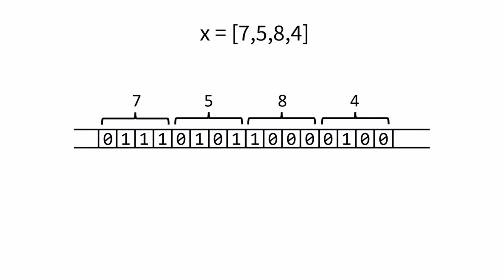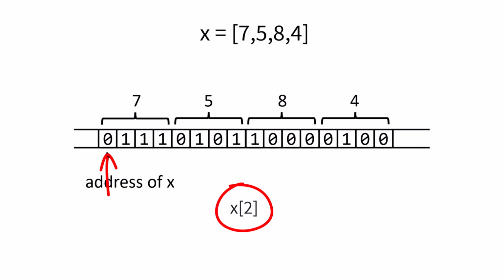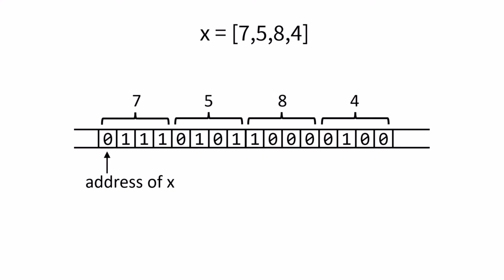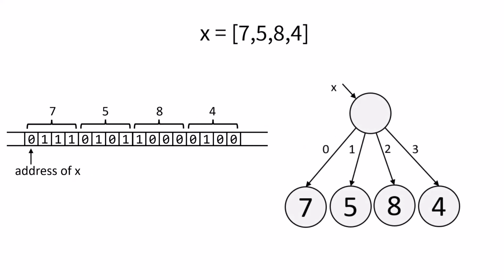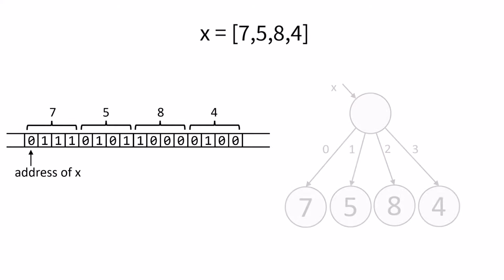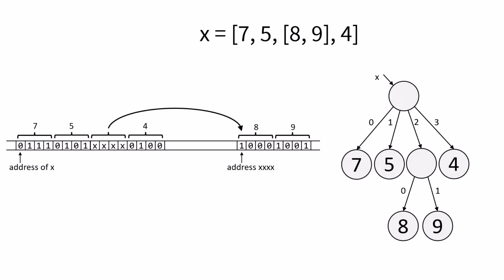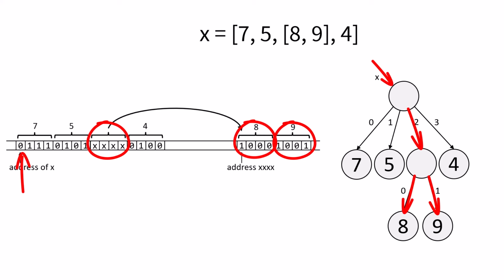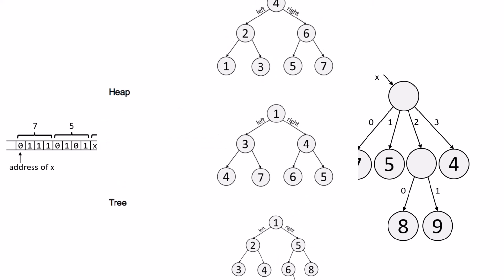Every Data Structure is Exactly The Same (Almost)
0:00 - 0:30 intro
0:30 - 0:45 why people don't know this
0:45 - 2:12 first example
2:12 - 3:00 second example
3:00 - 3:30 recap
3:30 - 4:14 takeaways
4:14 outro